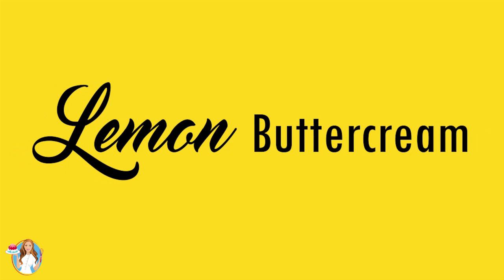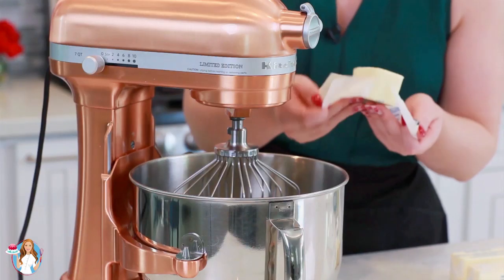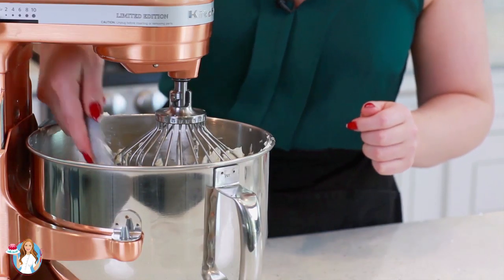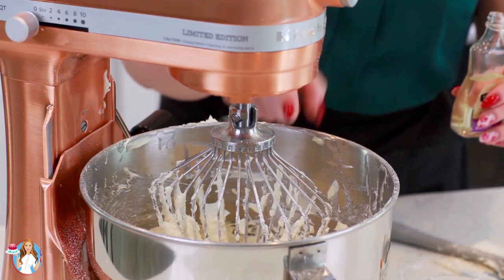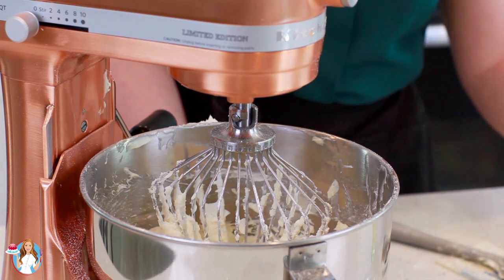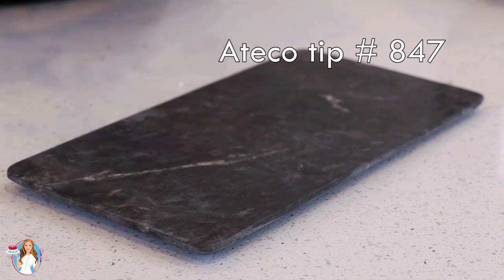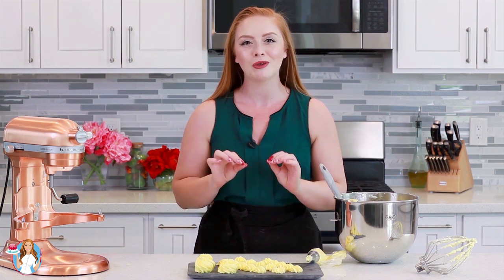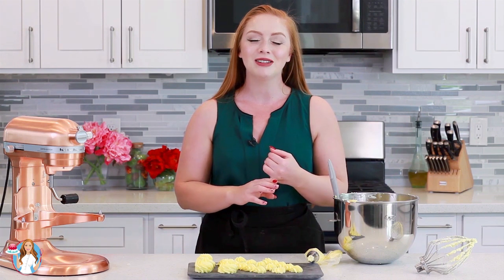The BEST Lemon Buttercream Recipe - Sour, Zesty Frosting! Perfect for piping!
Fluffy, creamy and so delicious! My lemon buttercream recipe is made with lemon zest, lemon extract and citric acid to add a nice sour twist to this sweet frosting!

This recipe makes enough frosting for a three layer, 8-inch cake; two-layer, 9-inch cake; or 24 cupcakes. This frosting will also work well for filling macarons or pastries. Buttercream can stand in the refrigerator for 1 week; cover well.